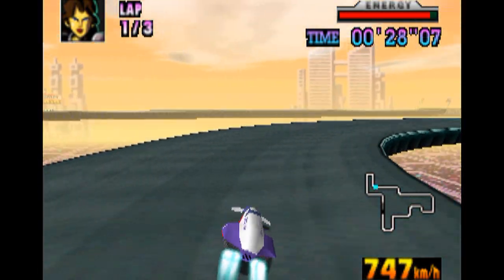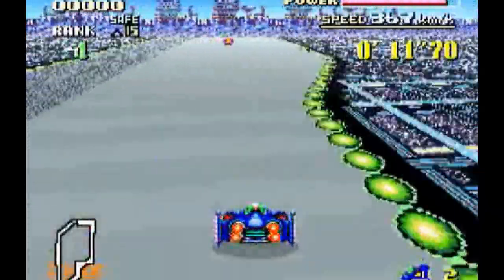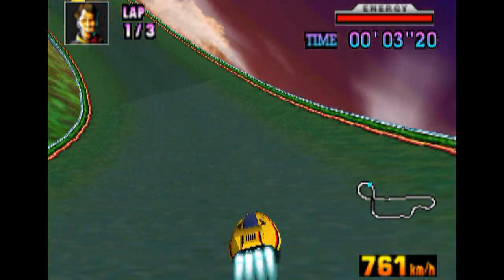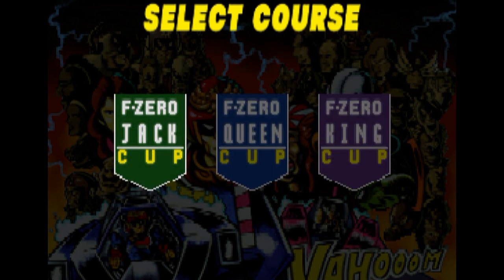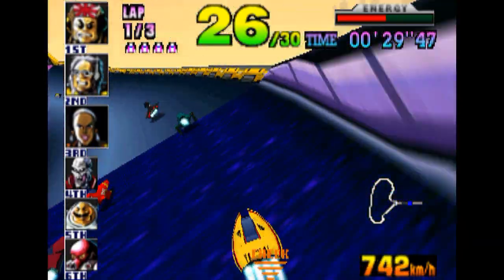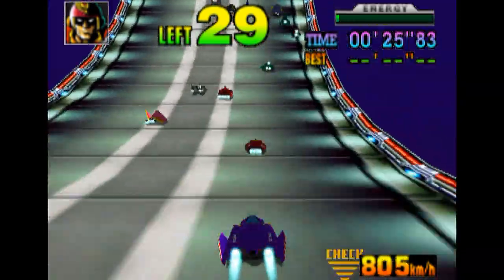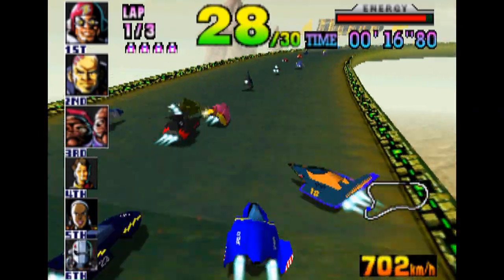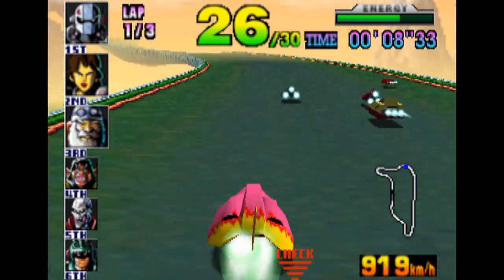F-Zero X Retro Review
Strap on those rose-tinted goggles one more time, and revisit Nintendo's sci-fi speed racer F-Zero X, released in 1998, sequel to the SNES classic that utilized the revolutionary graphical capabilities of Mode 7.